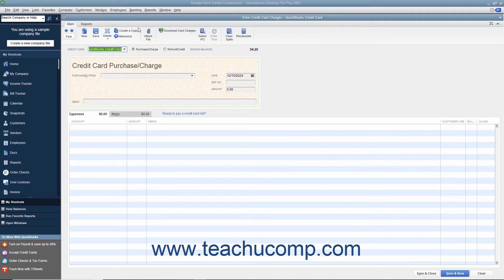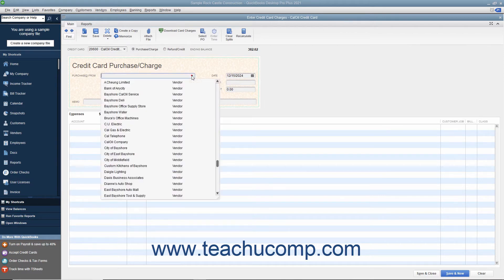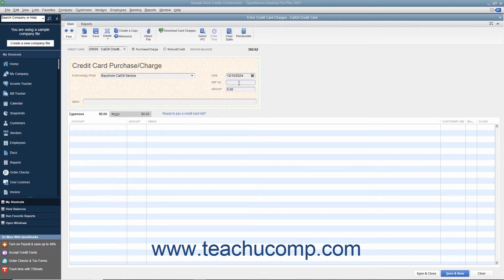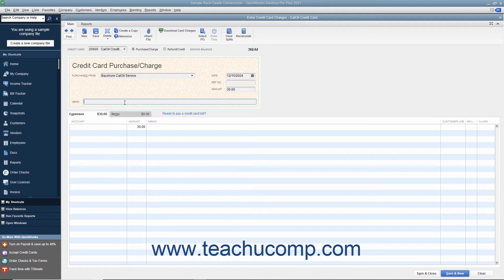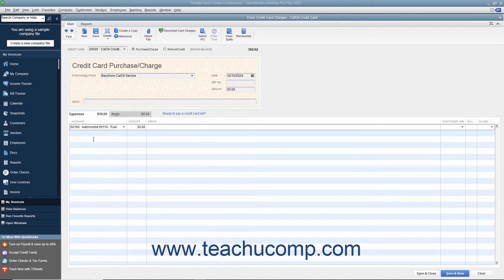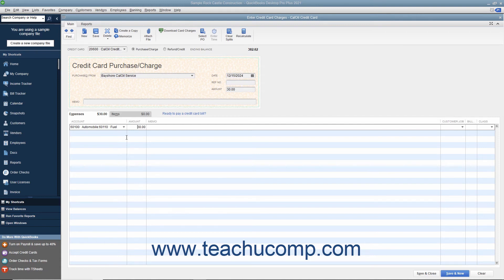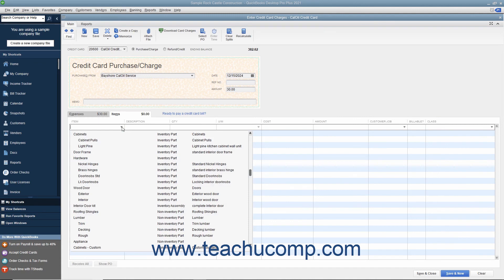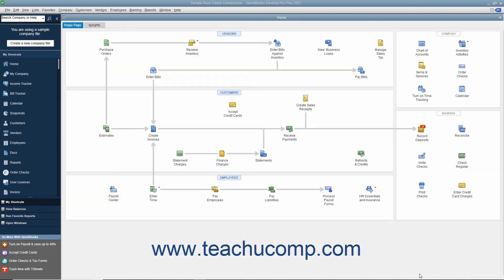QuickBooks Desktop Pro 2021 Tutorial Entering Charges on Credit Cards Intuit Training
Learn about Entering Charges on Credit Cards in Intuit QuickBooks Pro 2021 with the complete ad-free training course